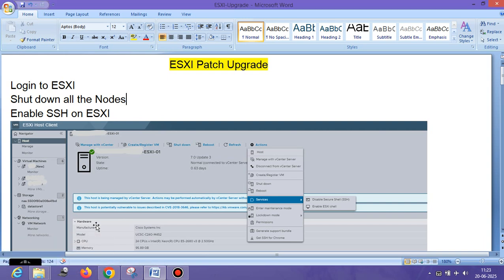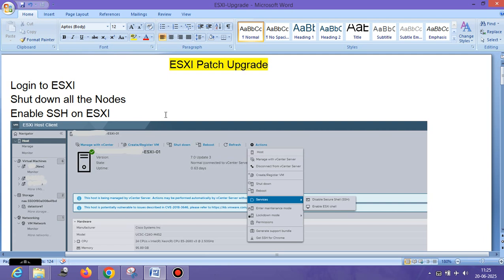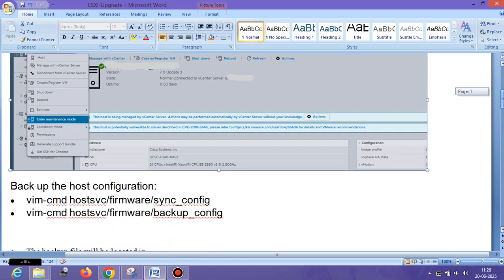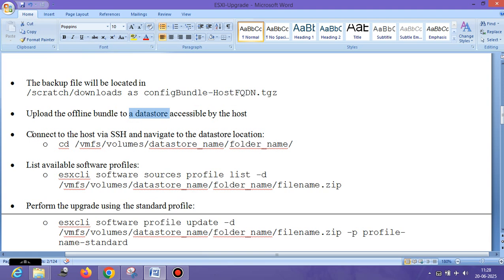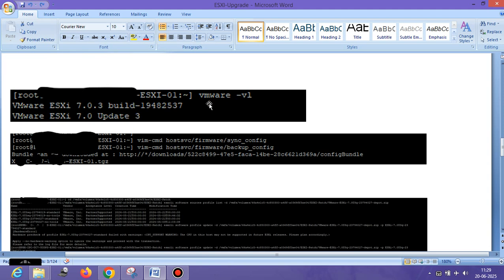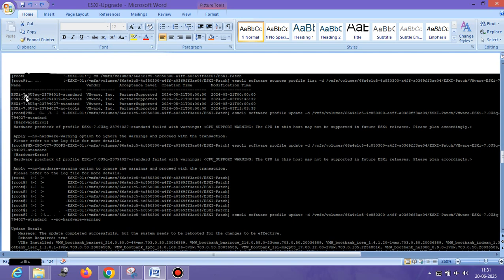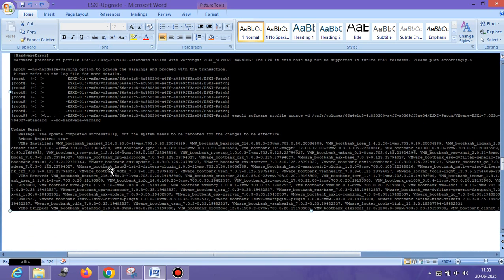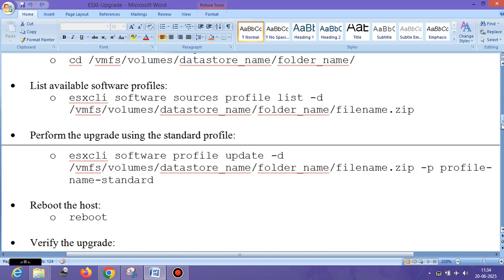ESXI patch Upgrade